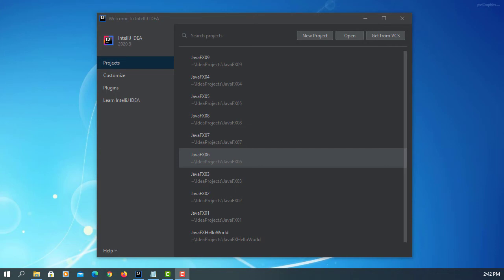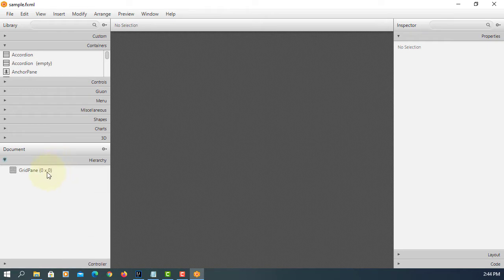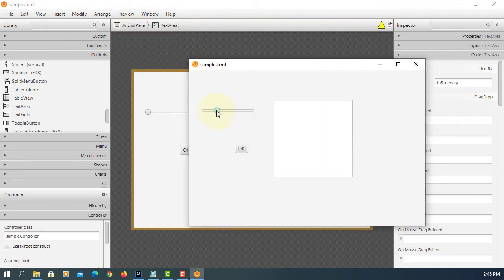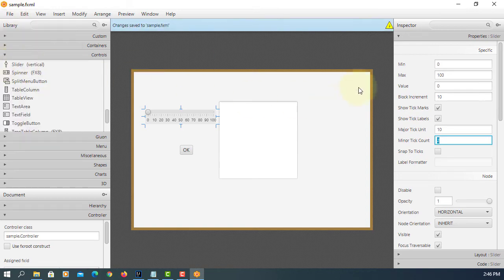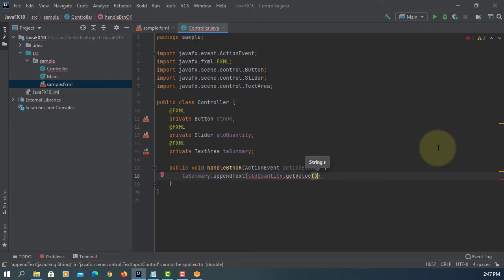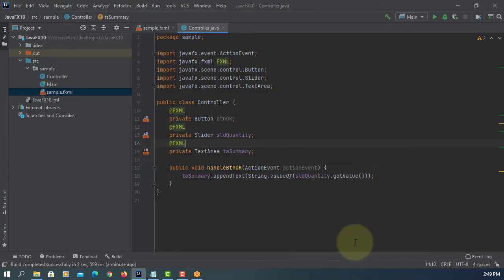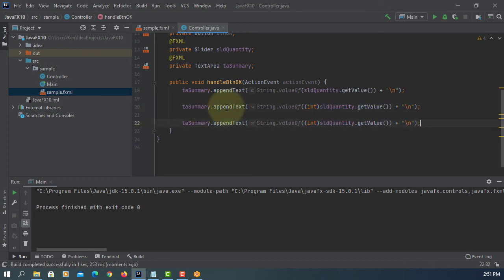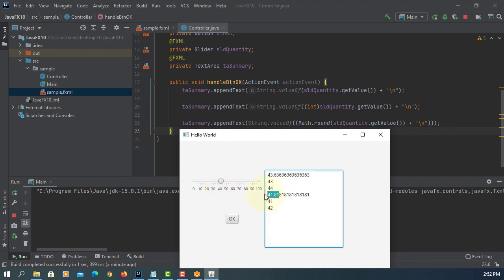JavaFX 15 Tutorial 11 - Slider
In this tutorial, I will show you how to use a Slider using JavaFX 15 or later with IntelliJ 2020.3 on Windows 10 x64.

The Slider lets the user graphically select a value by sliding a knob within a bounded interval.

VM options
--module-path "C:\Program Files\Java\javafx-sdk-15.0.1\lib"
--add-modules javafx.controls,javafx.fxml